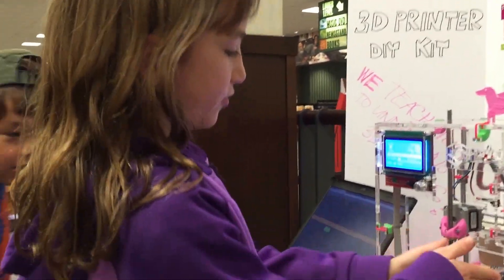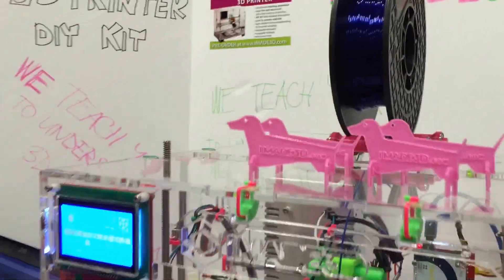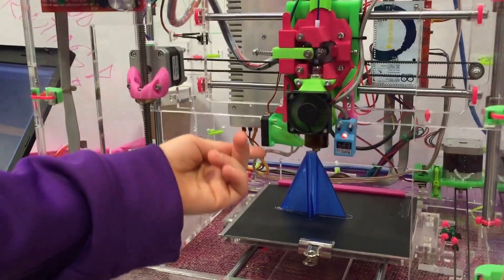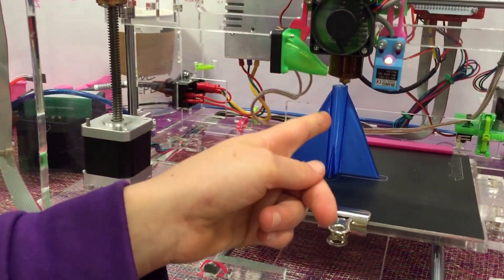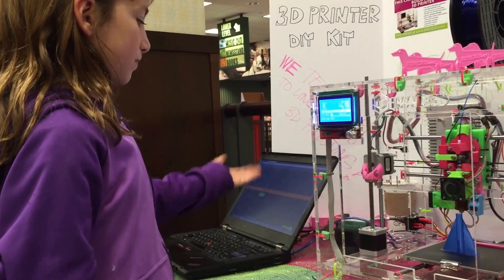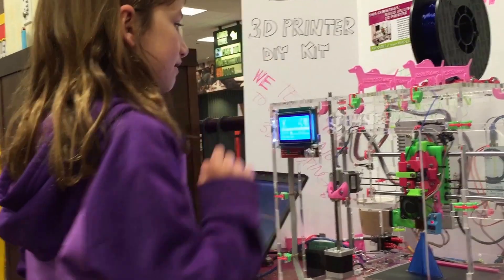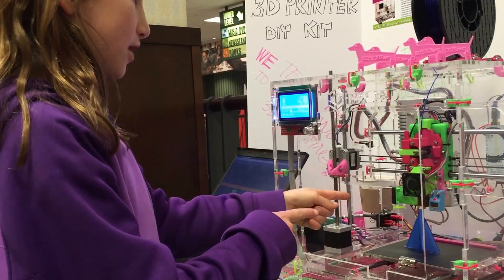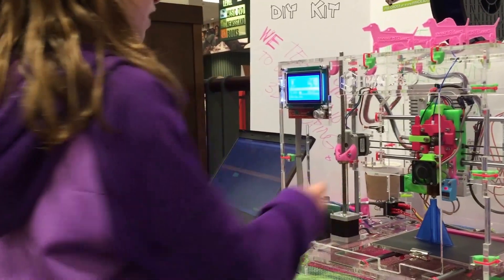Clara Explains 3D Printing in 30 Seconds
Clara stopped by our place at the Barnes&Noble Mini Maker Faire and just schooled us. We did not tell her anything - all of this is from her own head!